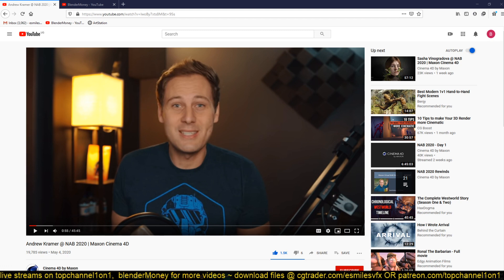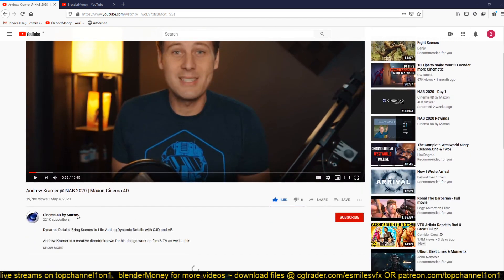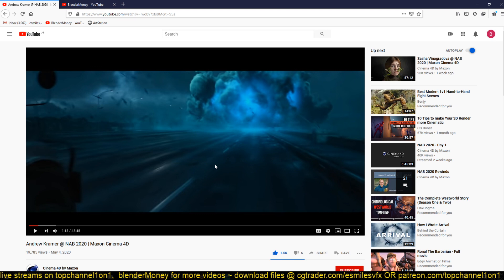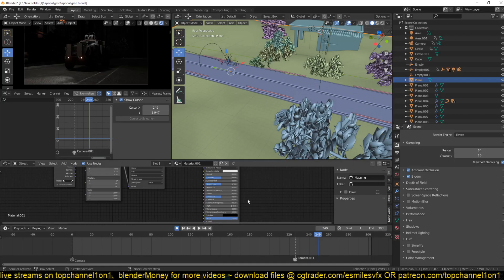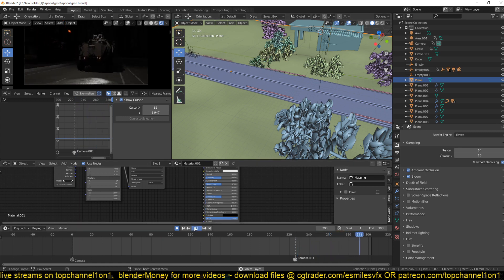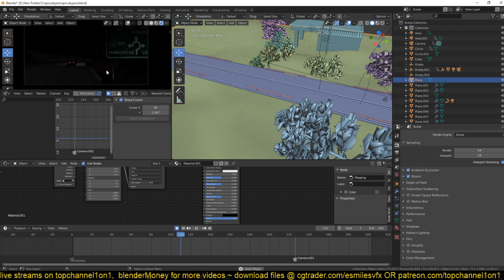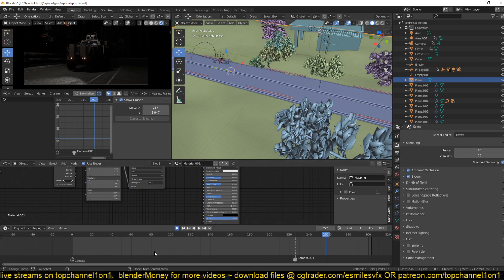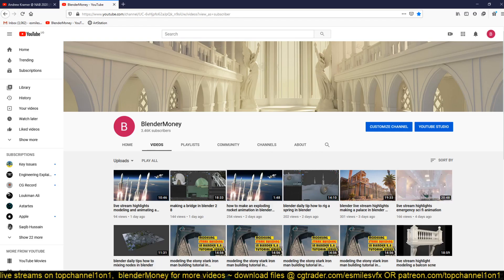Remaking andrew kramer's apocalypse c4d animation in blender